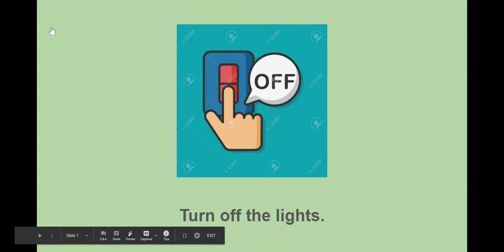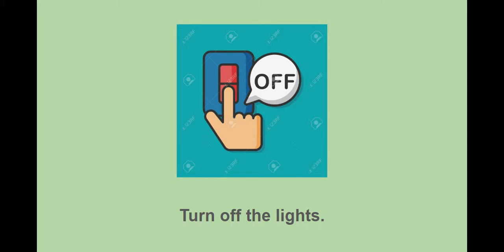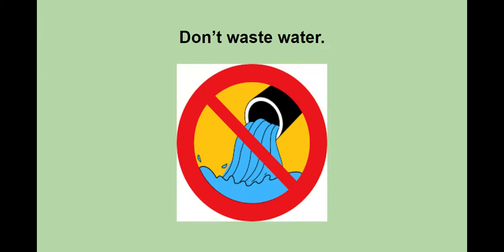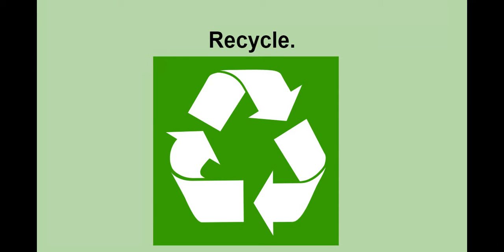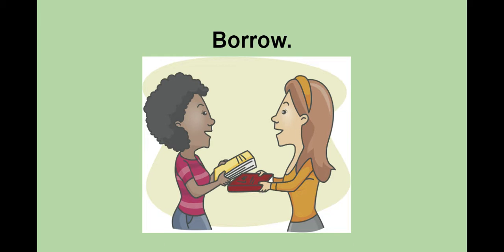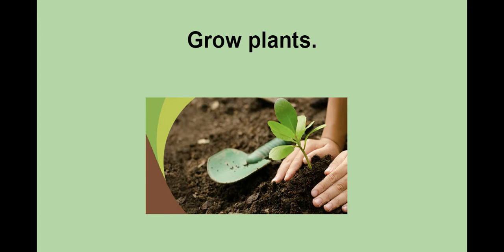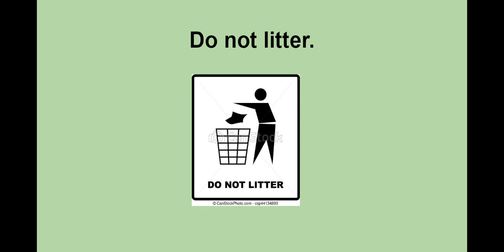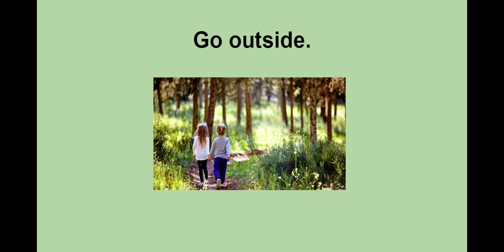Learn how to help the environment with Ms. Amanda!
Ms. Amanda shares some ways we can help protect our Earth!